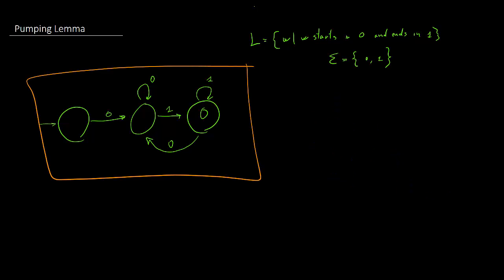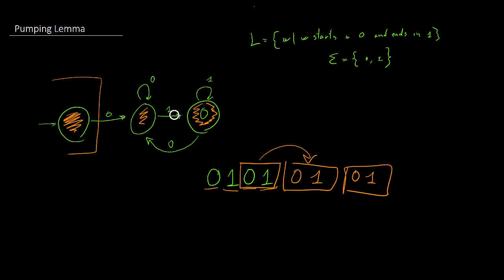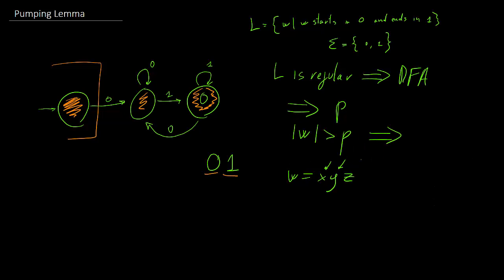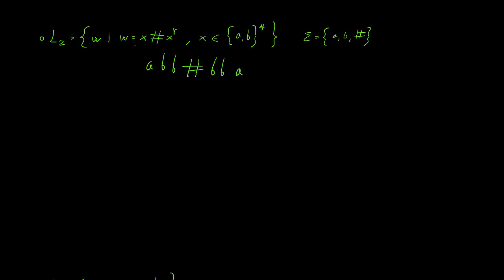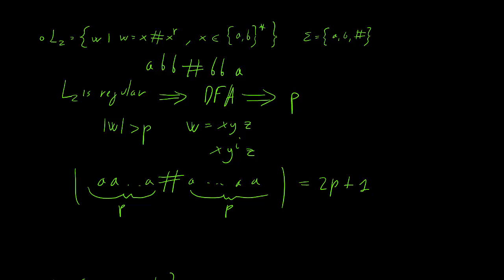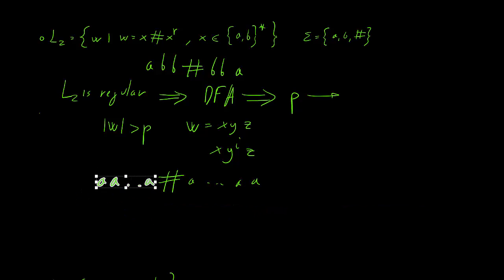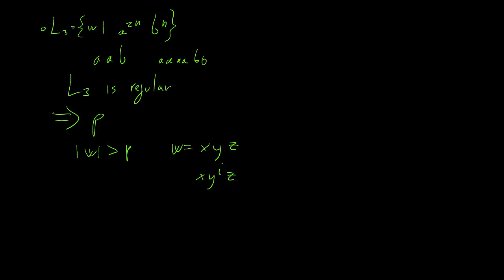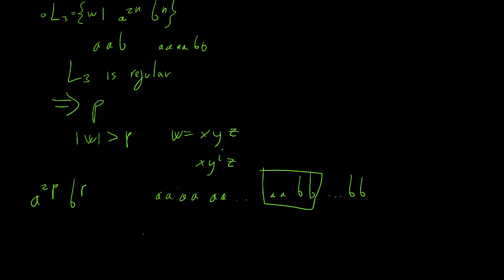Pumping lemma and exercises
Video podcast for AINT205 course at Plymouth University